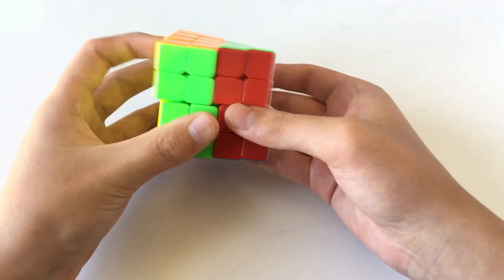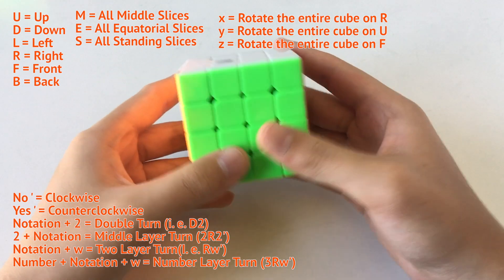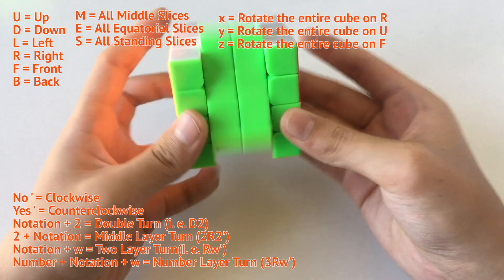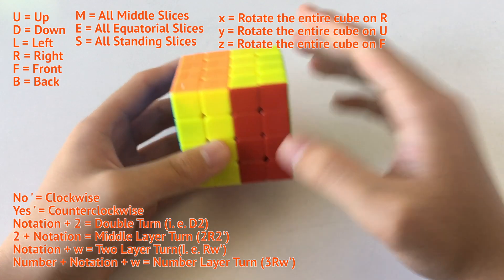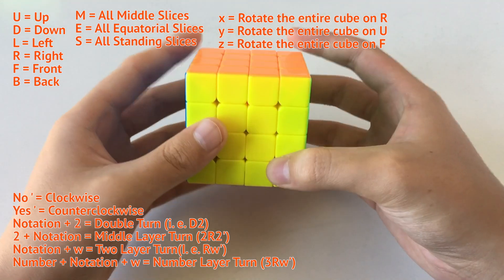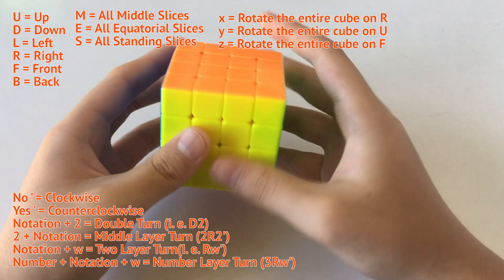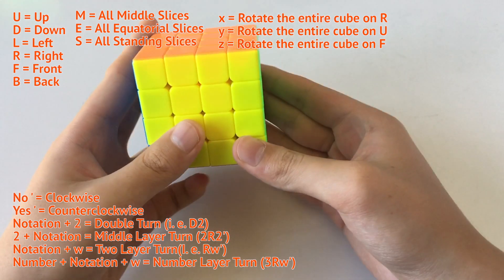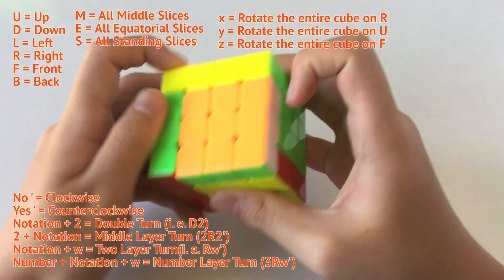4x4 & Big Cubes Notation Guide | How To Read Notations